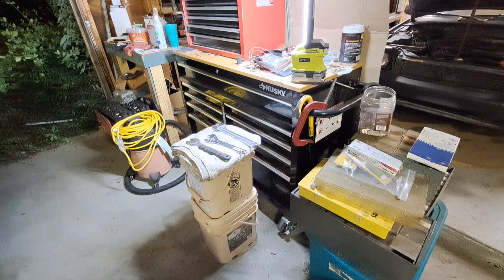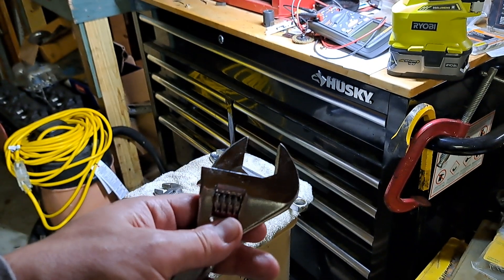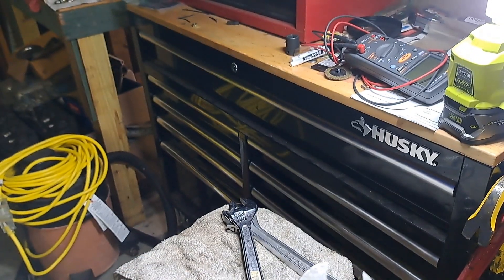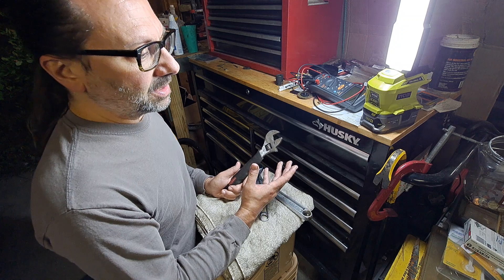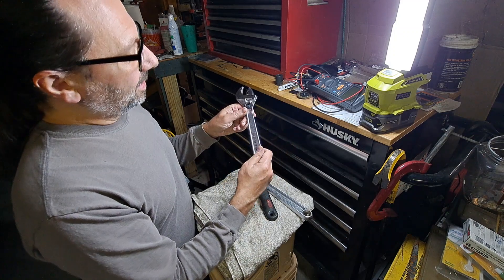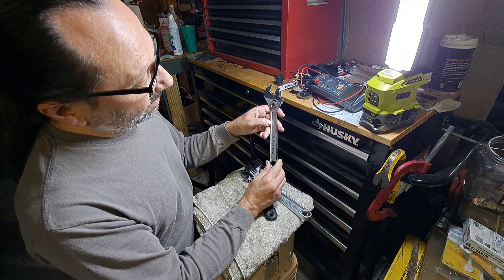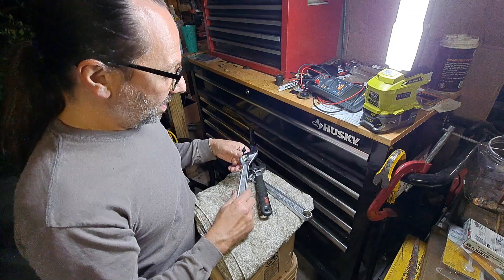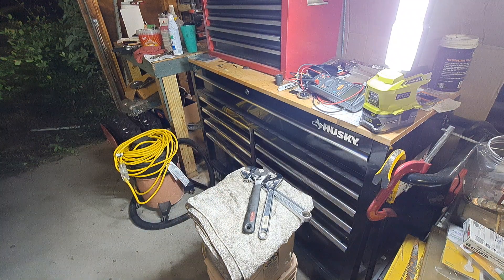Whats in my tool box?...Adjustable wrenches!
Just a fun video on some of the tools in my tool box.